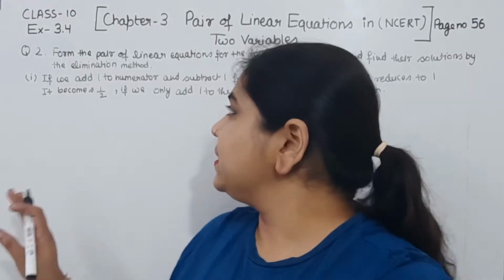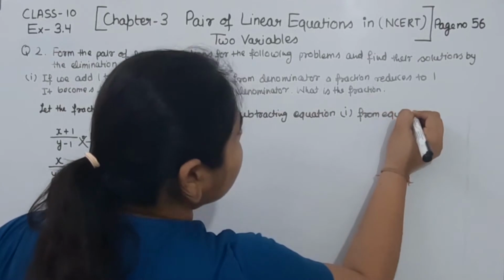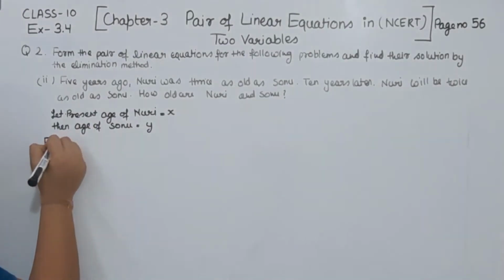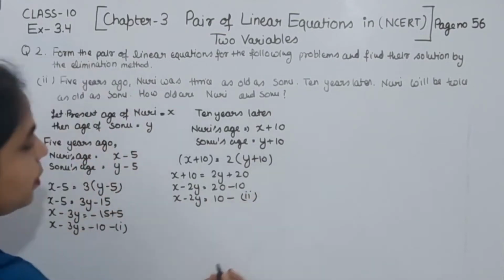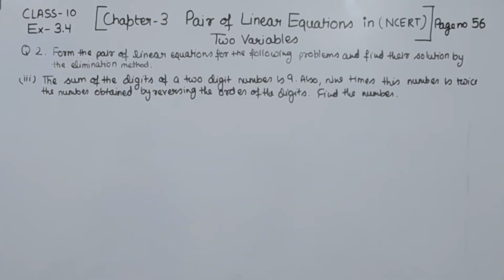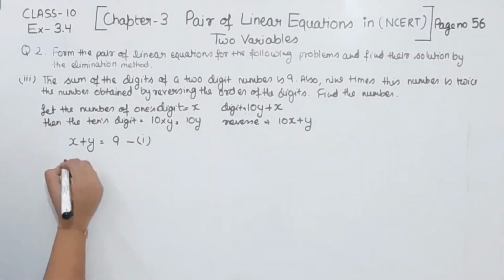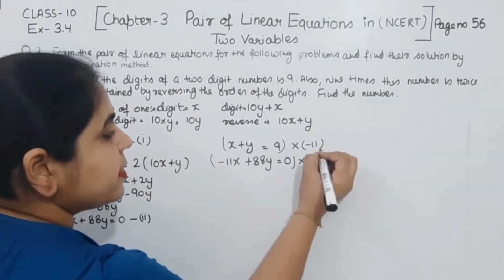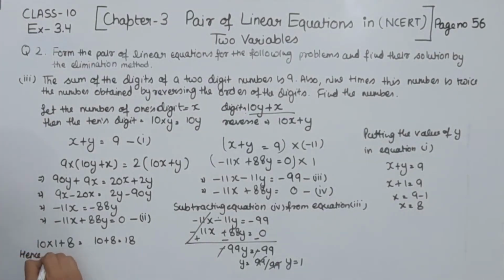Class 10 -Ex-3.4 Question- 2 (Part 1) Chapter- 3 "Pair of Linear Equations in Two Variables"-Class10